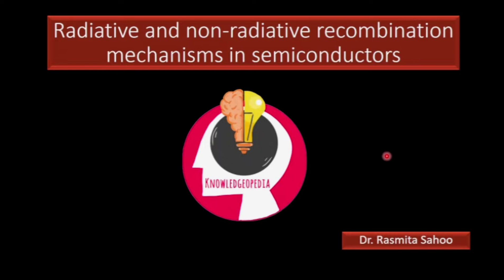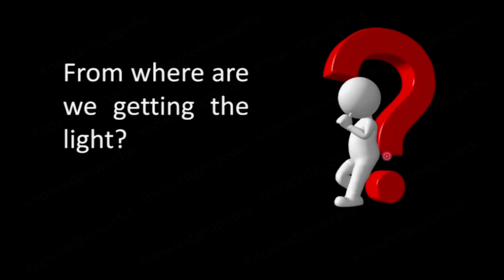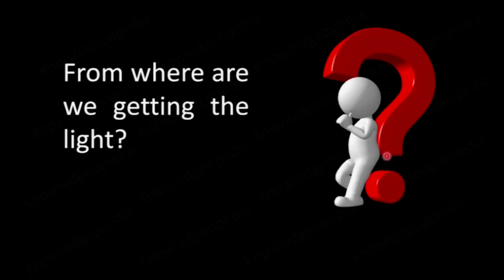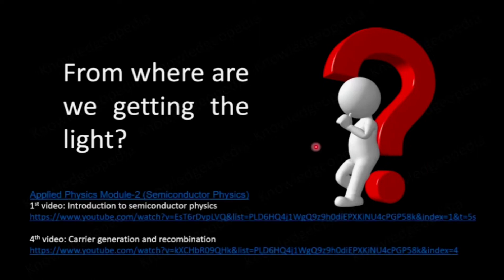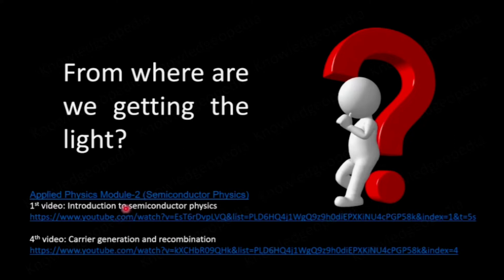Radiative and non-radiative recombination mechanisms in semiconductors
In this video, I have discussed what is recombination, types of recombination, differences between them, and which type of recombination is required for optoelectronic devices.